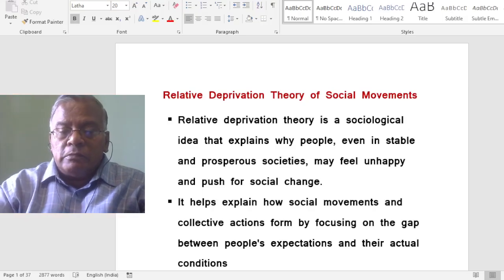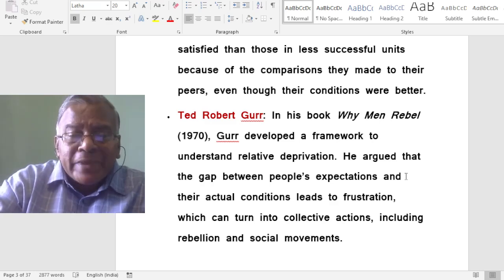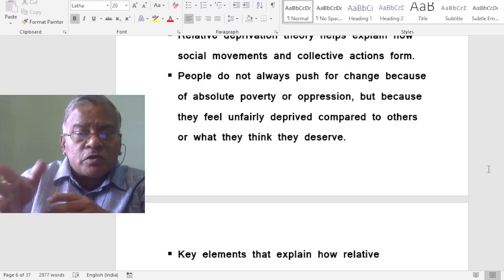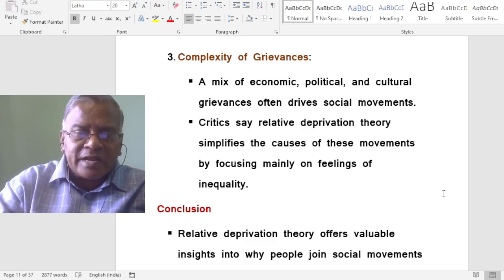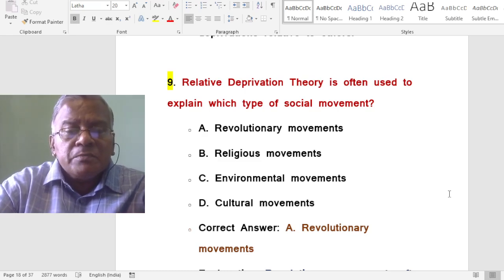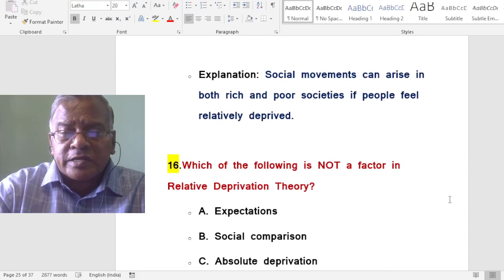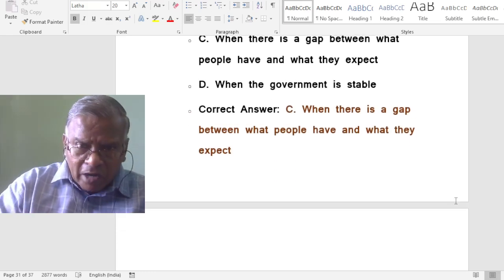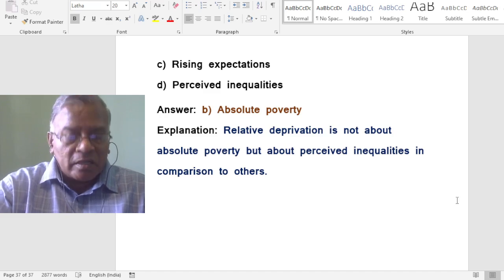Relative Deprivation Theory of Social Movements/TRB.NET/Education/jesueasy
HELLO FRIENDS